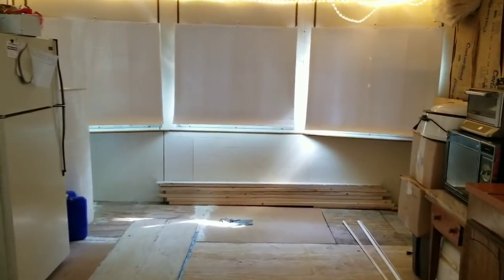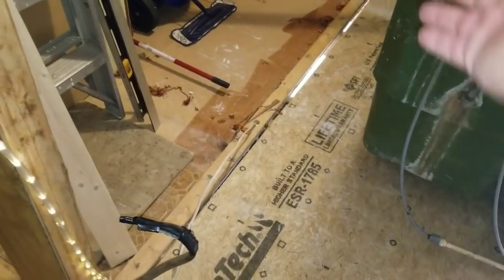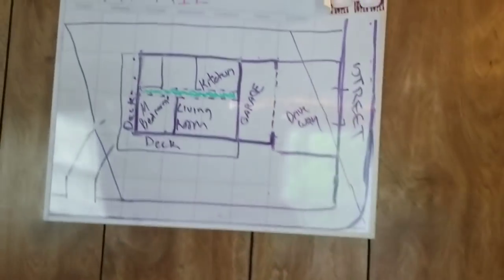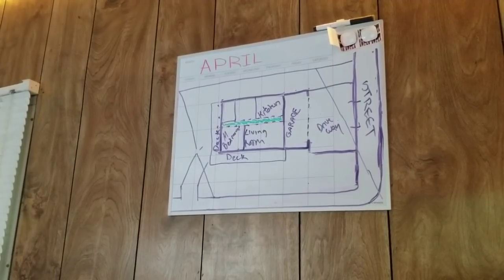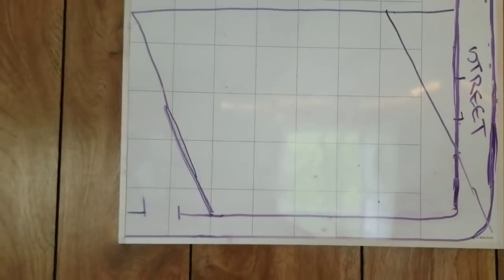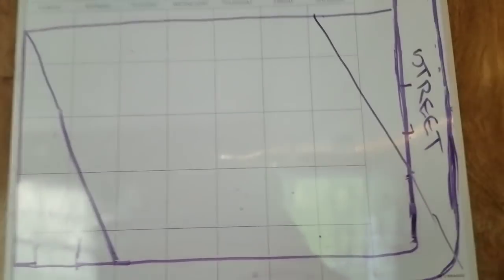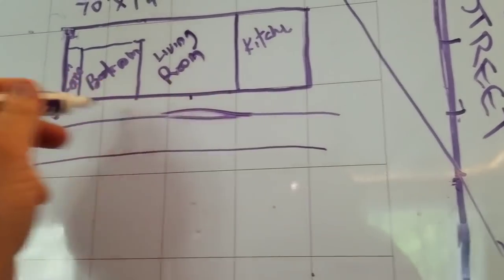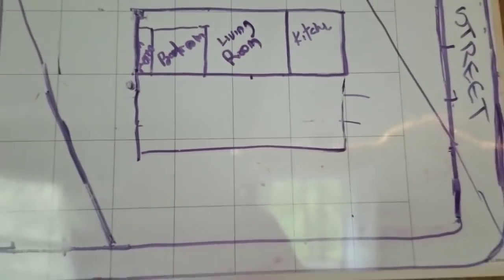FINISHING UP CUSTOMERS DECK AND WILD MOBILE HOME REBUILD IDEAS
FINISHING UP CUSTOMERS DECK AND WILD MOBILE HOME REBUILD IDEAS. Over the last few days me and some buddies have been tossing around the idea of how I can utilize my lot more effectively..possible rebuild.